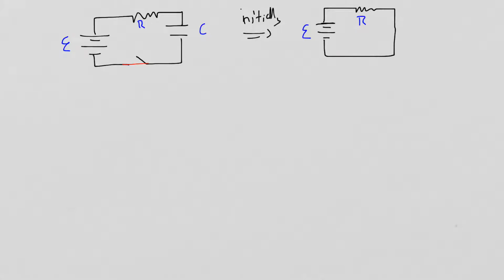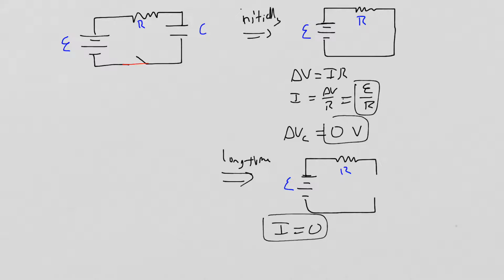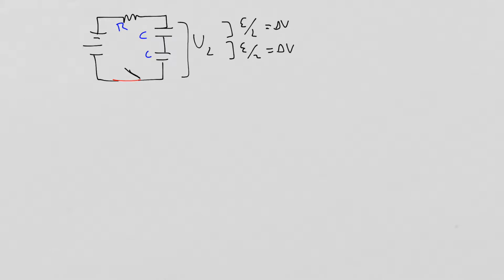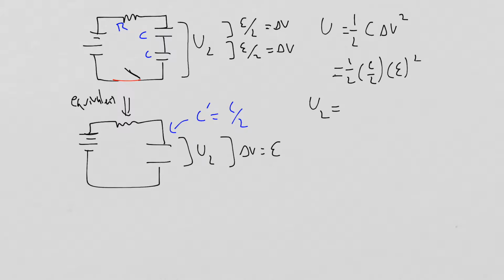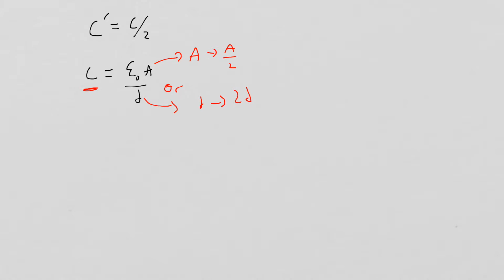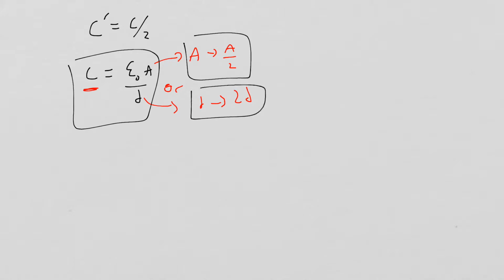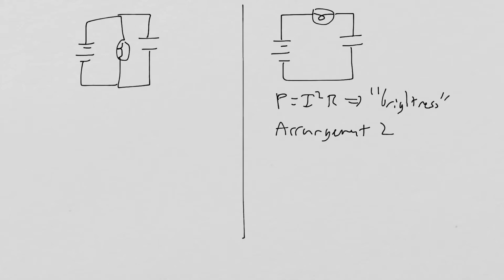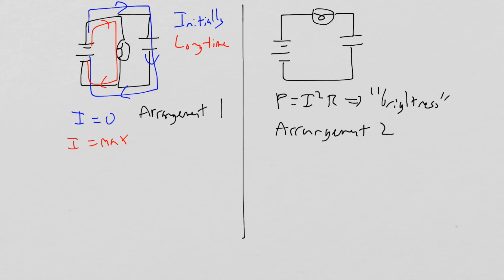2016 AP Physics 2 Problem #4